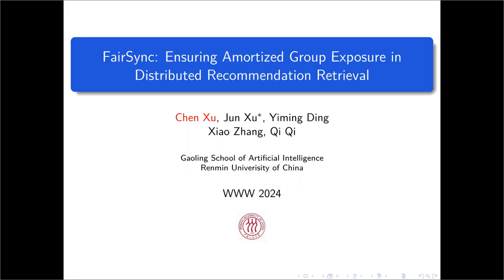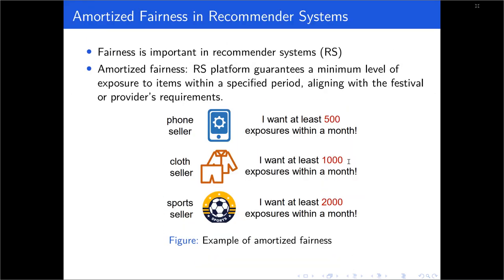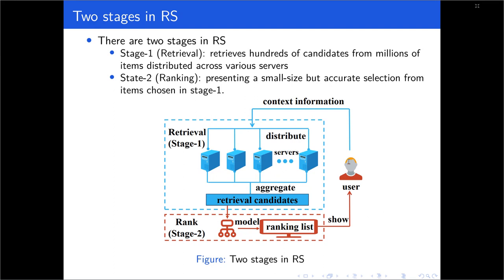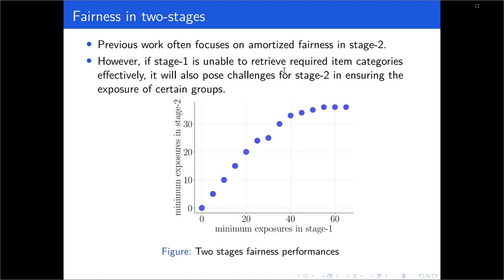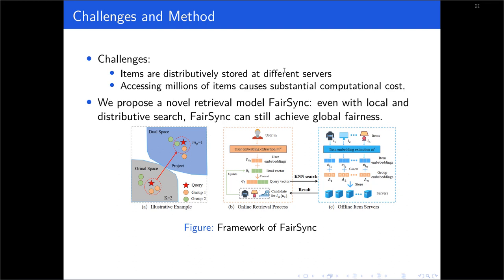[rfp0561] FairSync: Ensuring Amortized Group Exposure in Distributed Recommendation Retrieval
"FairSync: Ensuring Amortized Group Exposure in Distributed Recommendation Retrieval

Chen Xu, Jun Xu, Yiming Ding, Xiao Zhang, Qi Qi"